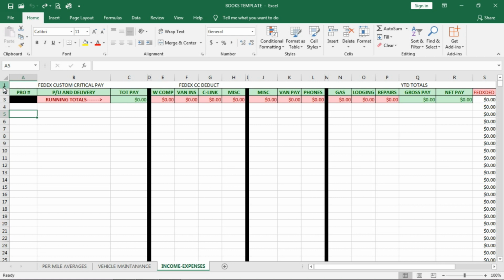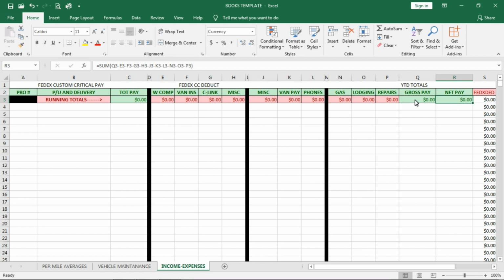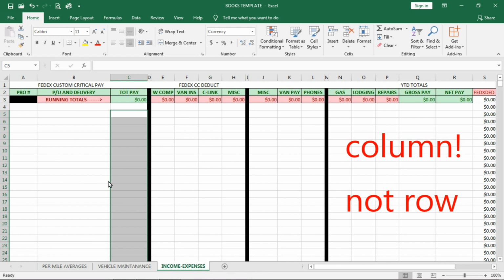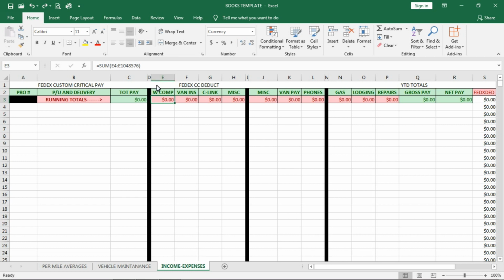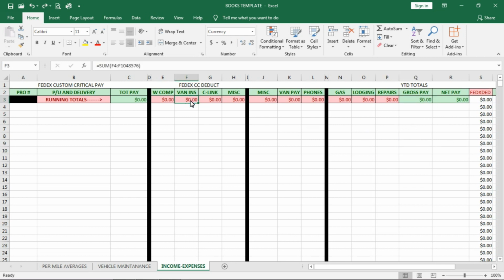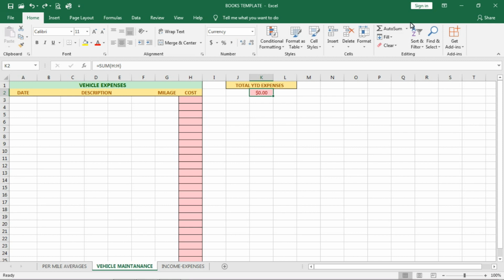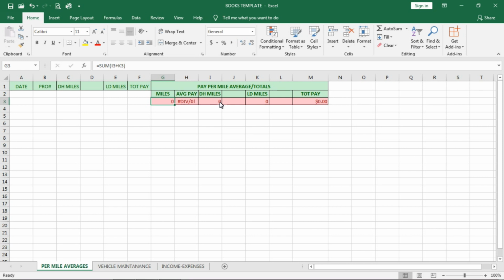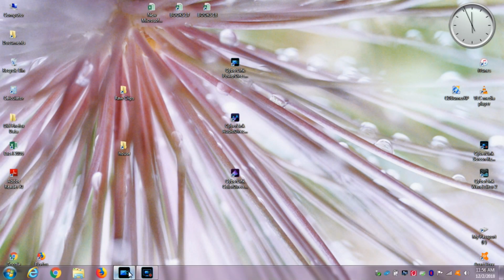Expediting: Keeping Books Made Easy part 2 (A deeper explanation on setting up our spreadsheets)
A more detailed layout of our Excel spreadsheets. We cover columns, rows, cells, layout, and formatting. Also, we explain the use of the formulas in the spreadsheets.